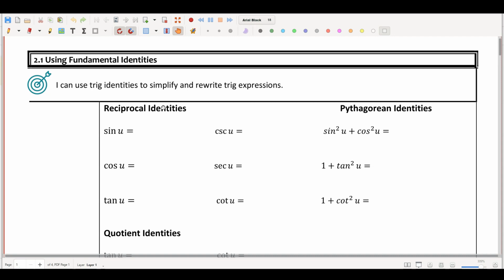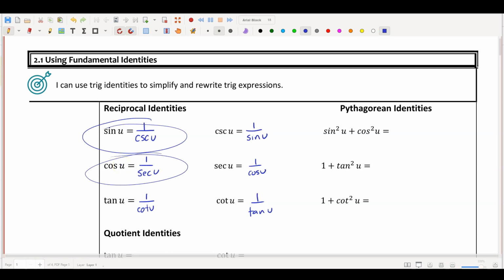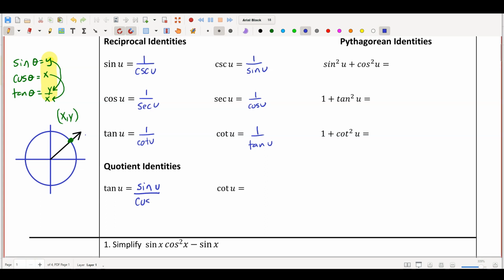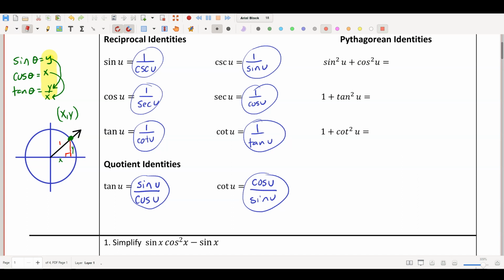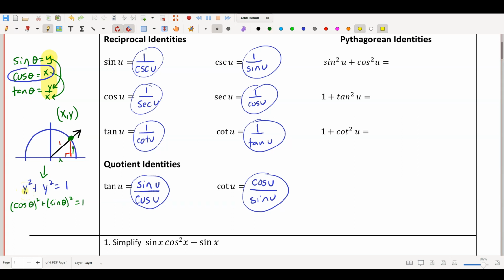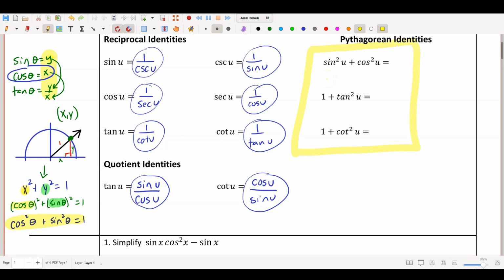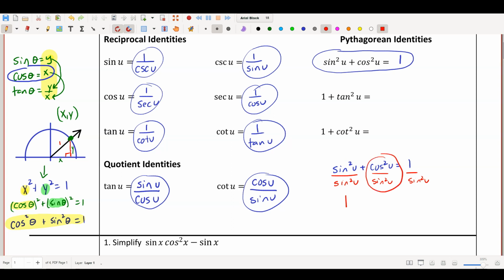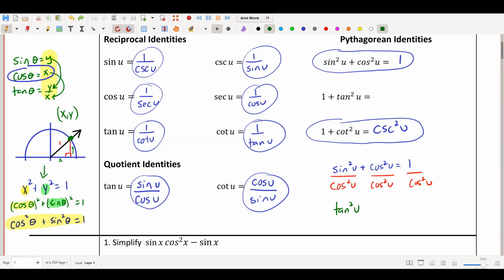Trigonometry - 2.1 Trig Identities Introduction